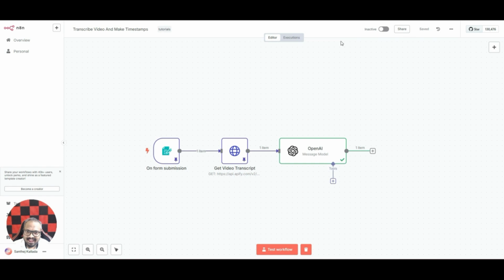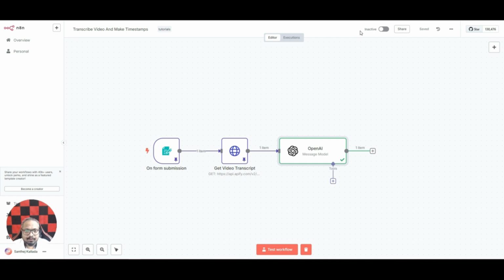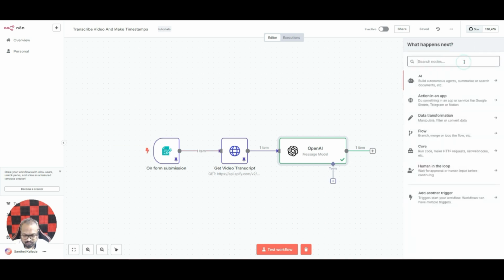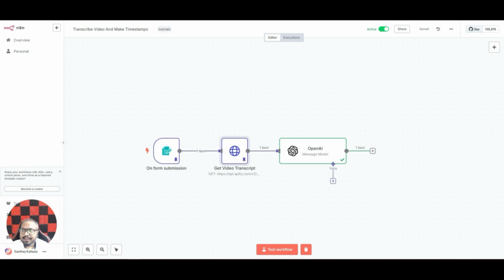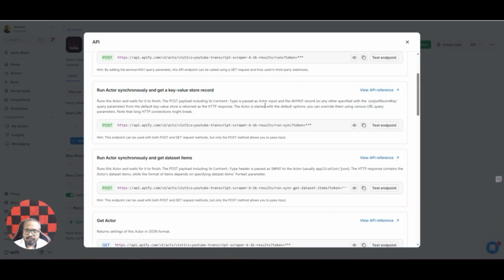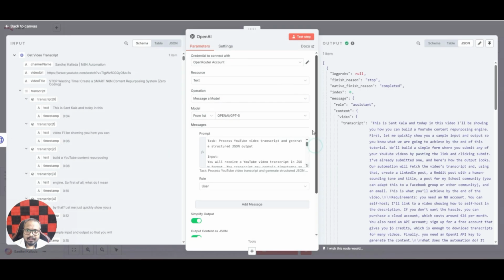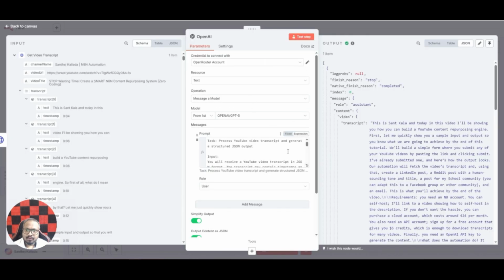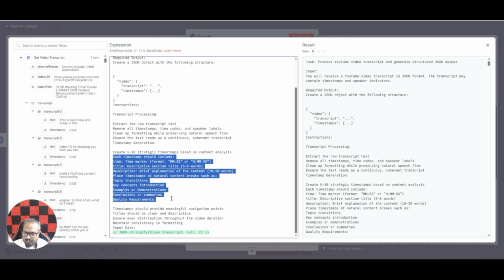Transcribe Video and Make Timestamps Using N8N | Add Automatic Chapters To YouTube Videos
Learn how to auto transcribe videos and make timestamps using n8n, Open AI, and Apify.com. This workflow scrapes YouTube videos, creates accurate transcripts, and adds timestamps automatically, saving you hours of manual work.

Perfect for content creators, bloggers, and anyone looking to repurpose YouTube content with efficiency.

Timestamps
00:08 – Transcribe YouTube videos with n8n
01:04 – Accurate transcription using APIFY
01:56 – Setup n8n workflow for YouTube transcription
02:55 – Use APIFY to bypass YouTube scraping limits
03:56 – Configure authentication-free requests
05:00 – Connect OpenAI with n8n via API keys
05:54 – Generate keys & automate transcriptions
06:47 – Full transcript + timestamp automation